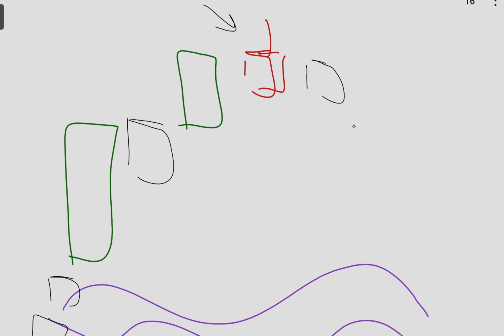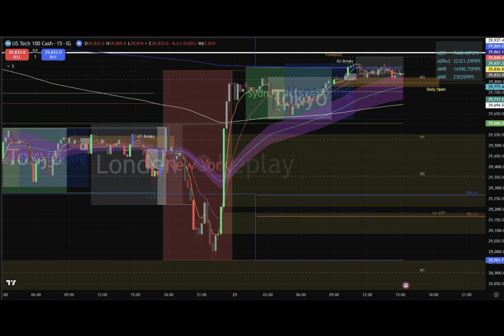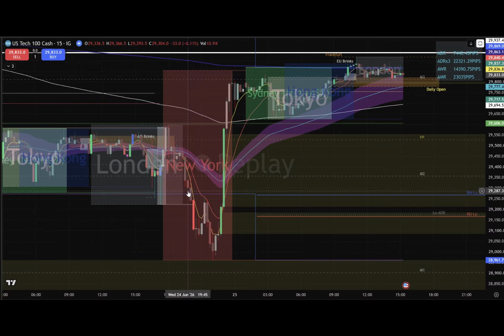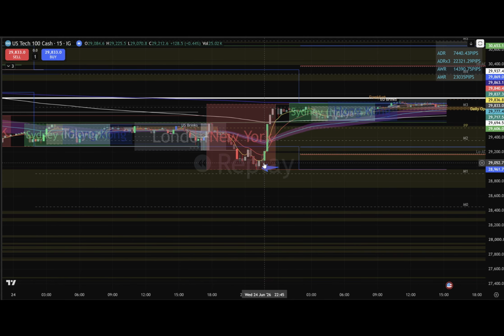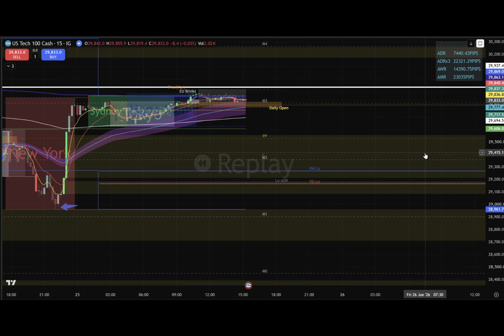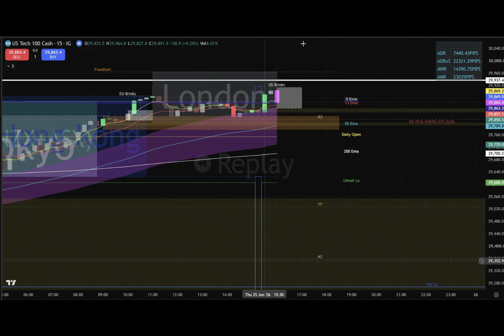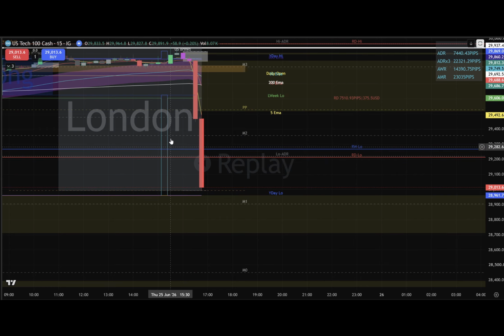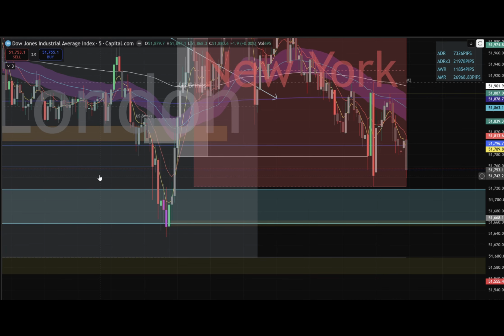How to be a succesful day trader - vectors part 2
Hey everyone,
today we will dive into the second part of the vector candles
and how to take advantage of 2 strategies using them.

If you want to inquire about the VIP group you can hit me up
with my telegram ID